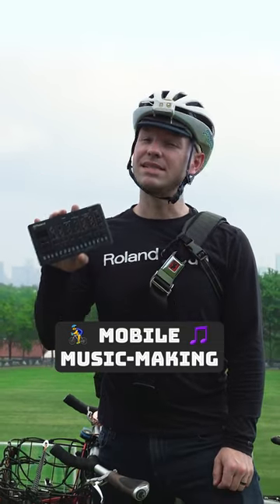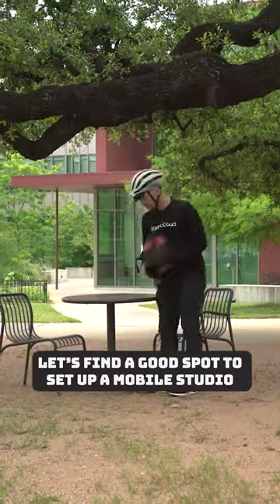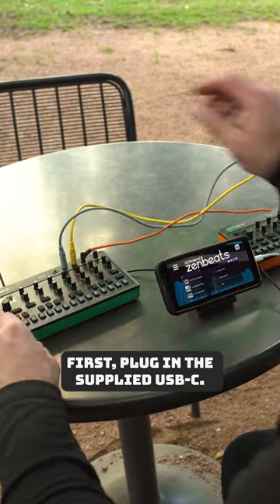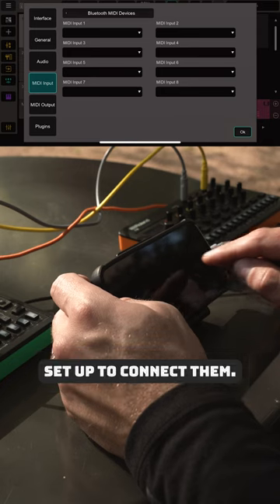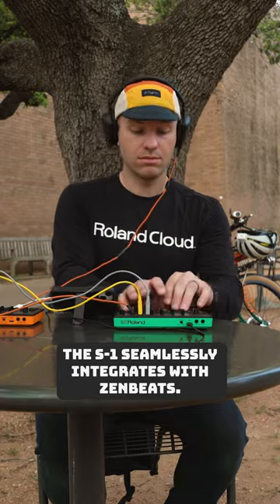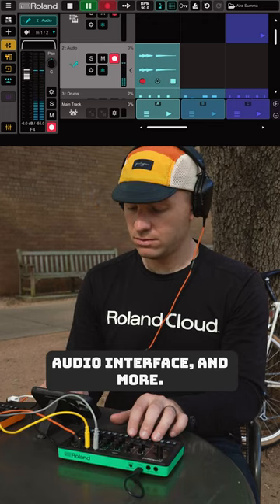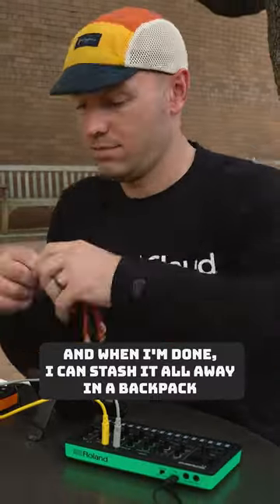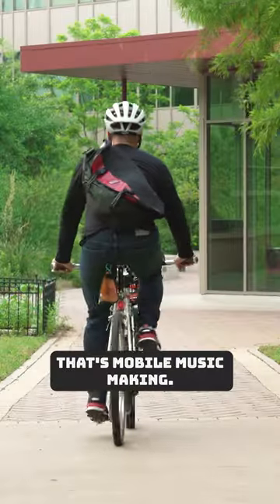MOBILE MUSIC MAKING! Roland AIRA S-1 + Zenbeats DAW